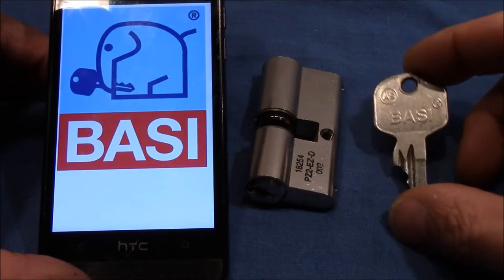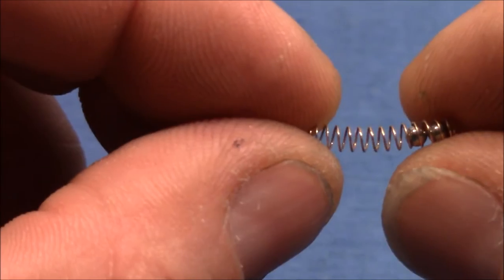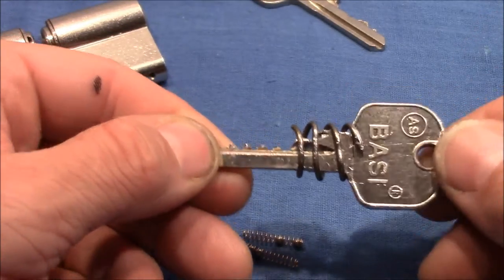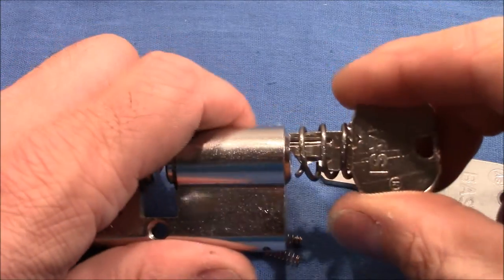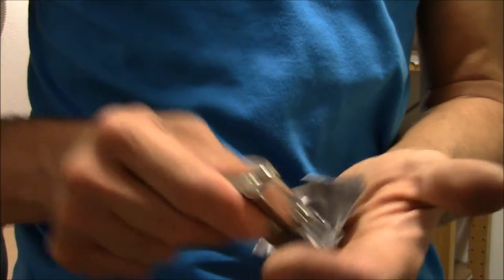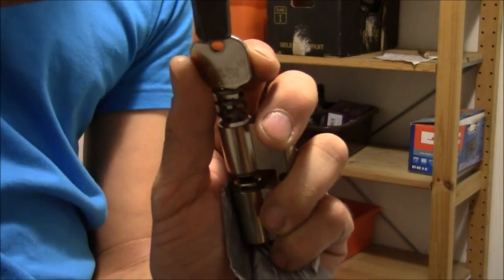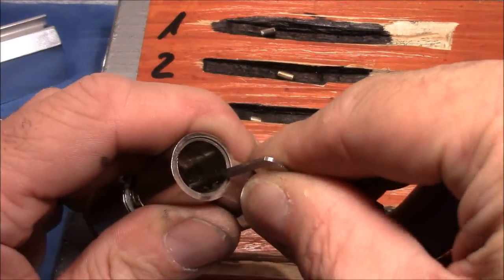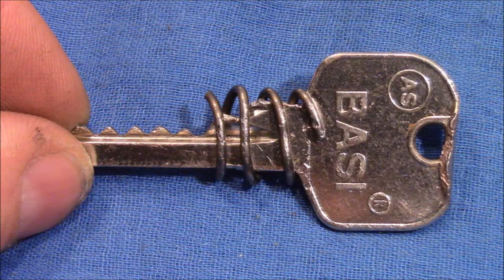(picking 66) BASI euro cylinder with unusual springs bump-tested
Picked a BASI euro cylinder and was surprised as two stacks have springs with two small metal balls in it. Maybe this serves as anti-bump measure - let's test it with a home-made bump key.